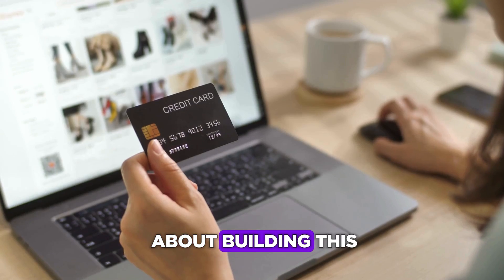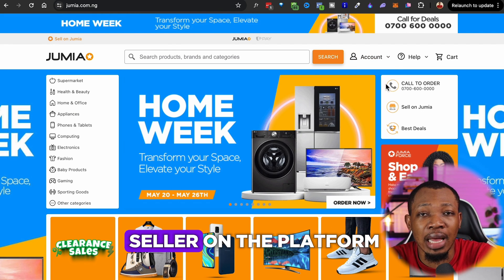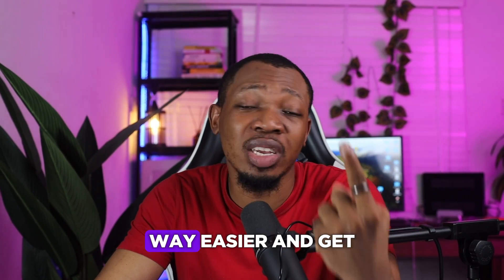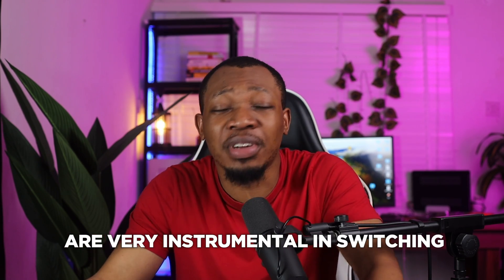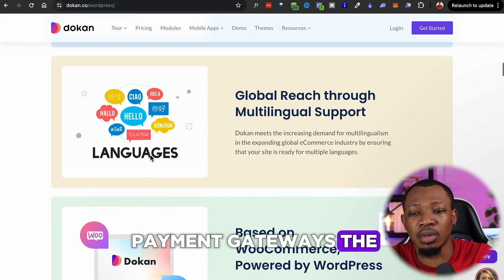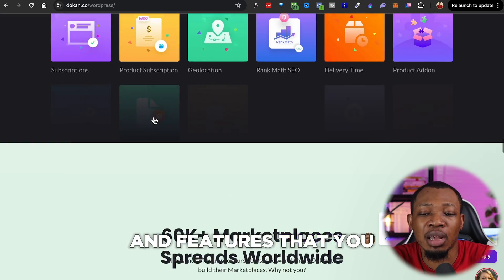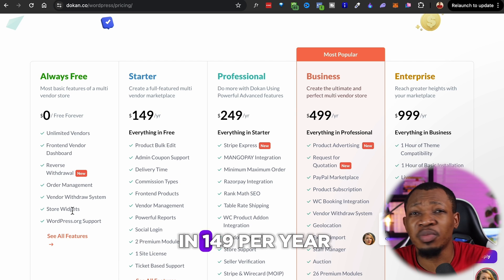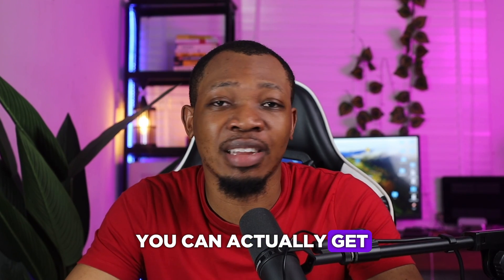Build A JUMIA Multivendor Ecommerce Website With Wordpress in 30Mins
Learn how to build a JUMIA Multivendor Website with Wordpress in just 30 minutes! This step-by-step tutorial will guide you through the process easily.

The Dokan plugin is a popular multi-vendor marketplace solution for WordPress, allowing users to create online marketplaces powering over 50,000 users .

Having trouble accessing websites, make money apps or thinking of how to secure yourself online?

Read Up My Blog Articles